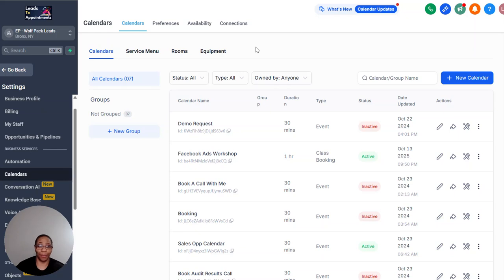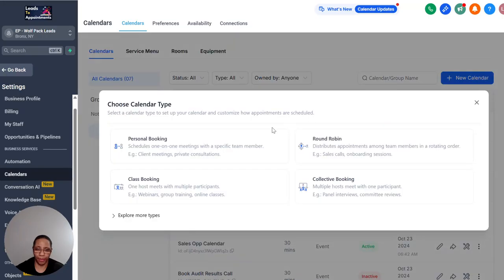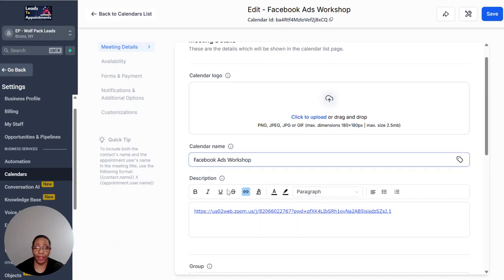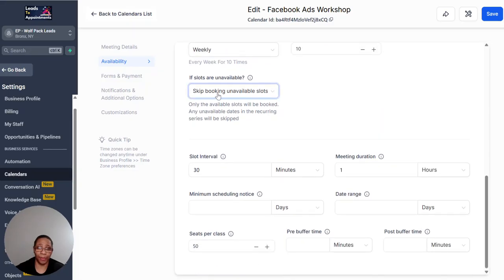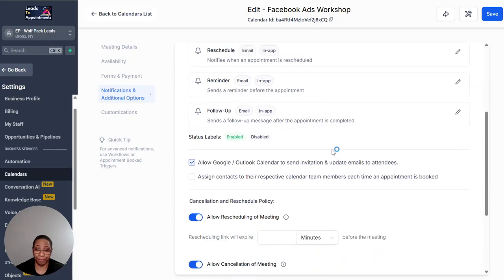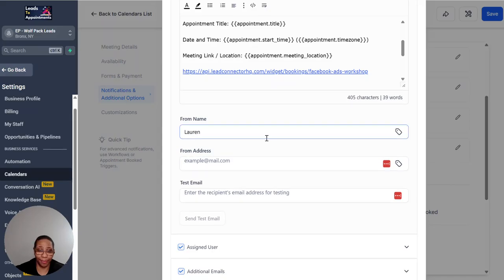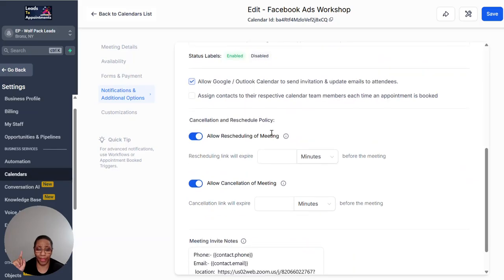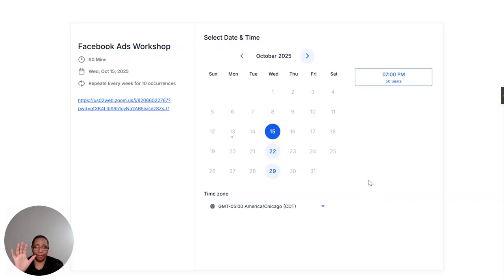How To Book Group Meetings In GHL Fast!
Did you know you can setup ghl to help you book group meetings? In this video I show you how.